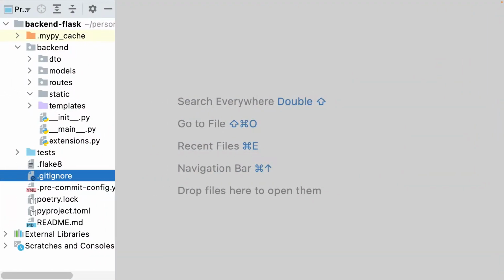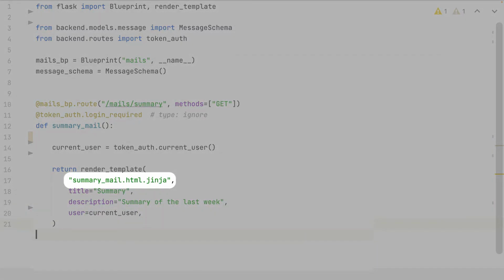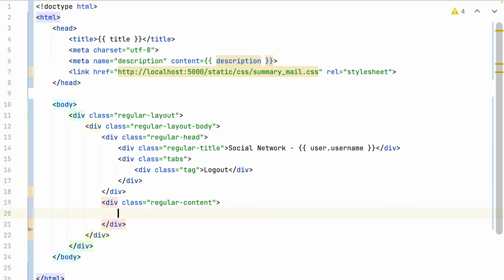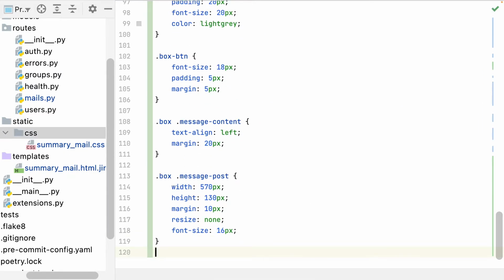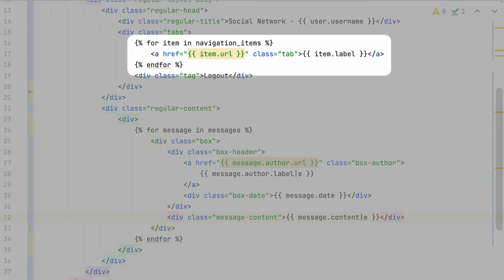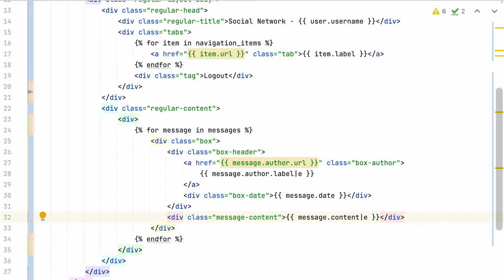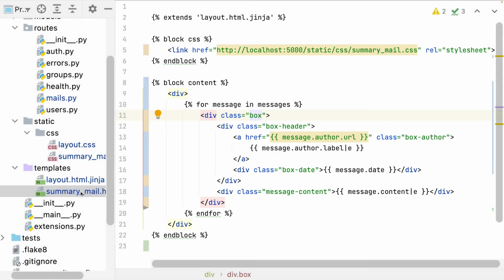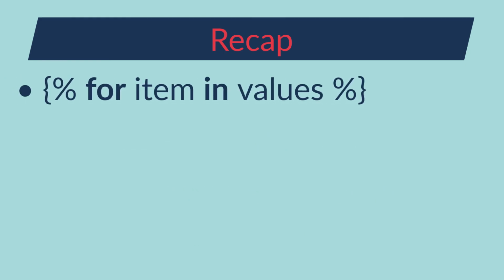Jinja Templates in your Flask backend | Flask and Python Backend #7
In this video, I show how a Flask backend can render and return Jinja templates. I show how to use variables inside the Jinja templates, blocks and macros.

This is the seventh video of a serie where I show how to build a backend with Flask and Python

Content:
* How to return a Jinja template from a Flask backend. Where are stored the Jinja templates and the CSS files in a Flask application;
* How to pass variables to the Jinja templates and how to read the variables;
* How to write simple Jinja statements in a template as a for loop;
* How to extend a layout for other templates and use blocks;
* How to create an use macros in a Jinja template.

Icons:
* Like by IcoMoon from NounProject.com
* Server by Vectorstall from NounProject.com
* Website by UNKNOWN from NounProject.com
* User by Rockicon from NounProject.com
* Cookie by Chanut is Industries from NounProject.com